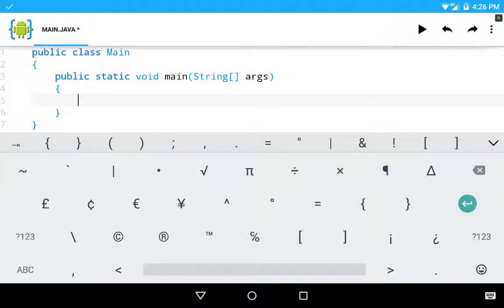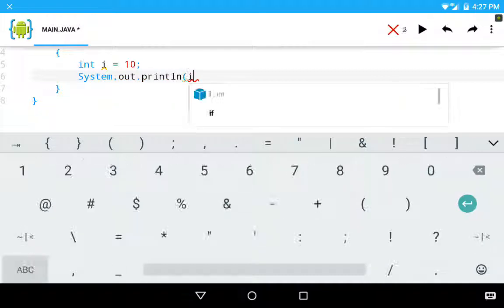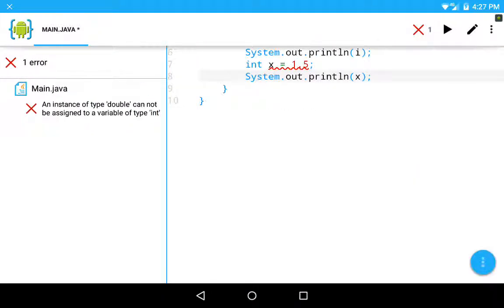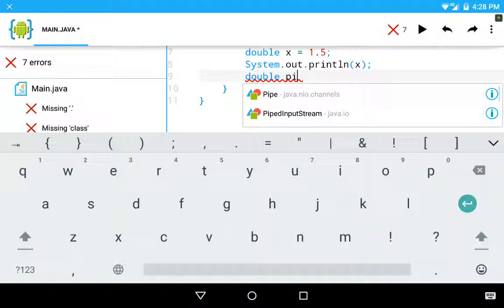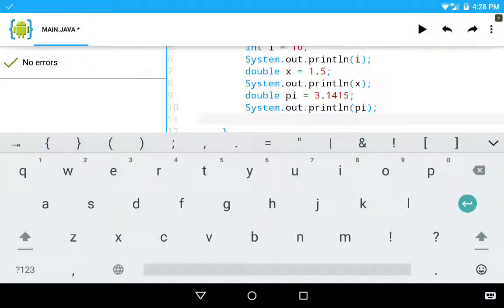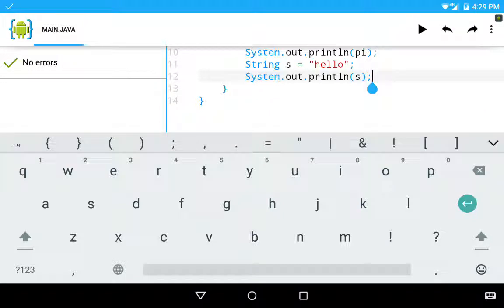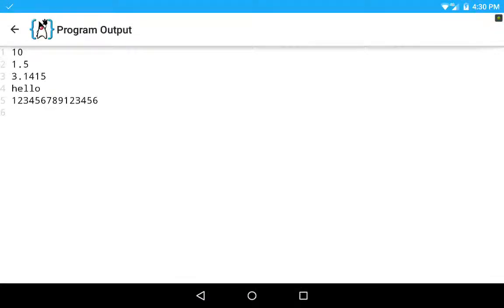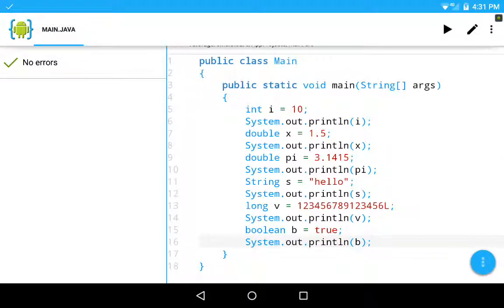Java Tutorial Episode 8: Variable Types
Today we go over the types of variable that Java has to offer, such as integers, strings, and doubles. We take them and use them with variables.